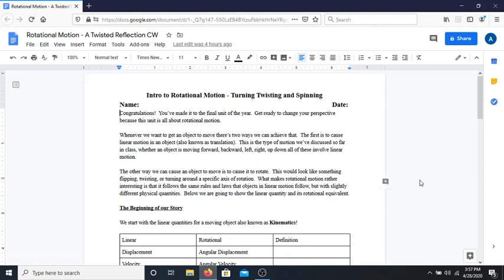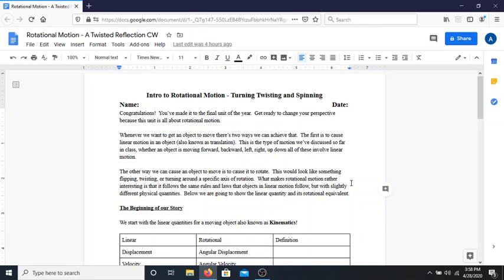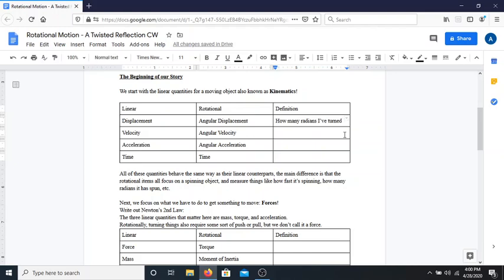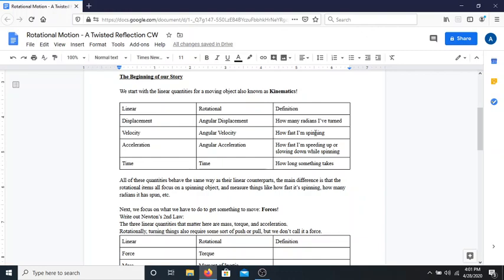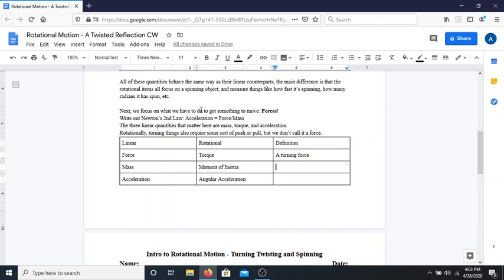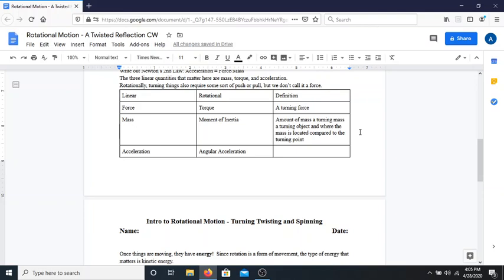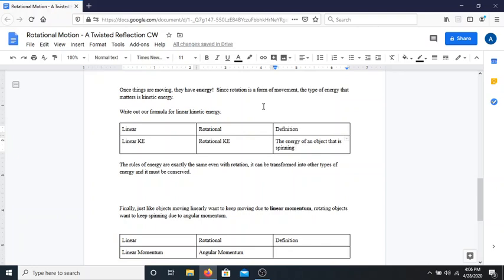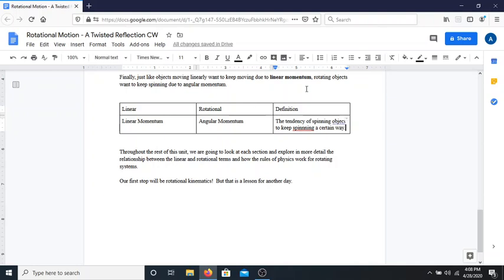The Twisted World of Rotational Motion Video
This video reveals that alter ego that all linear motion terms have when they aren't moving in a line.